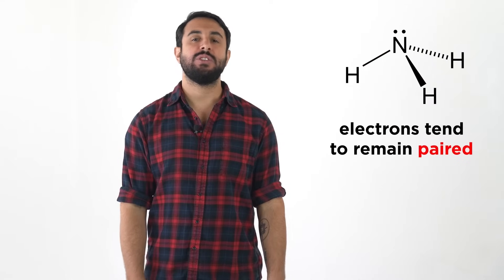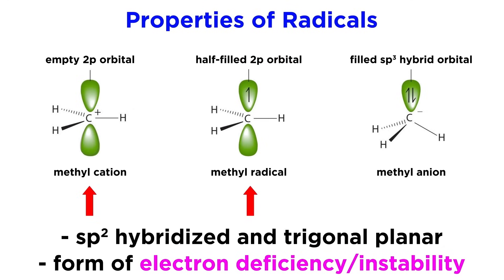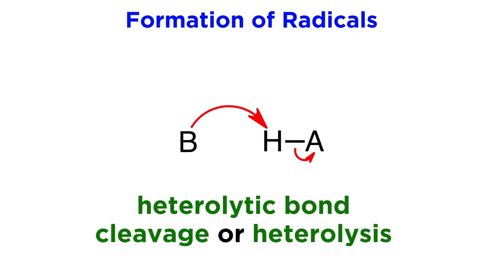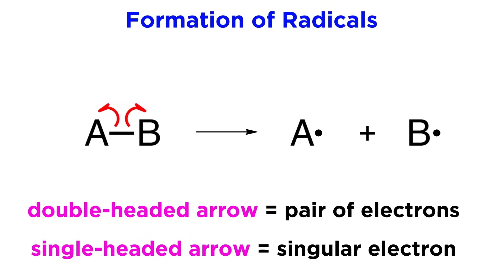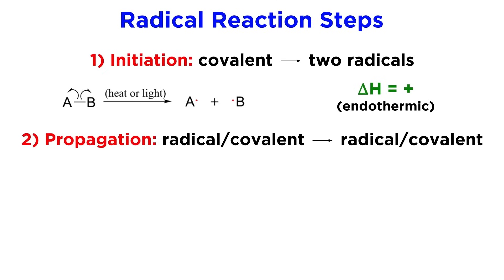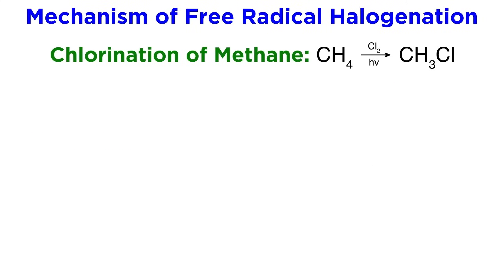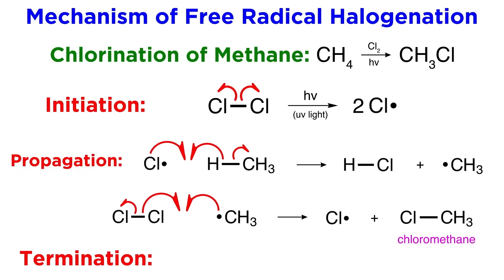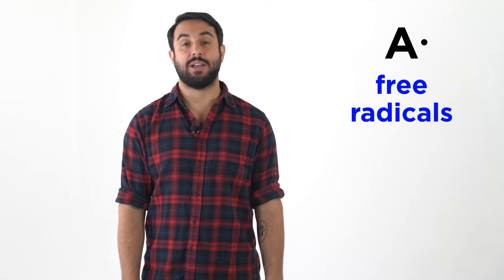Introduction to Radical Reactions Ft. Professor Dave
Let's take a closer look at radical reactions with the help of @ProfessorDaveExplains! We'll cover the behavior and reactions of free radicals—highly reactive species with one or more unpaired electrons. We'll take a look at the formation of radicals through homolytic bond cleavage and hemolysis, and we'll learn the steps of radical reactions: initiation, propagation, and termination, using chlorination of methane as an example.

00:00 Intro
00:39 Properties of radicals
02:04 Radical formation
03:36 Radical mechanisms
04:45 Free radical halogenation